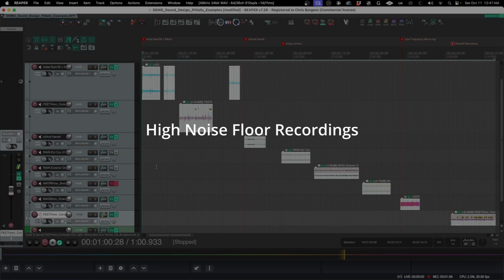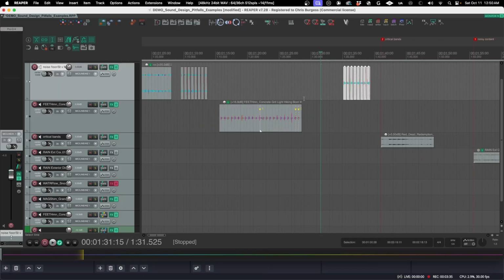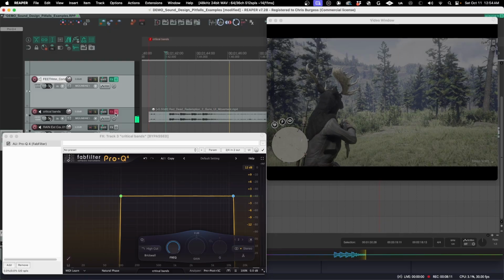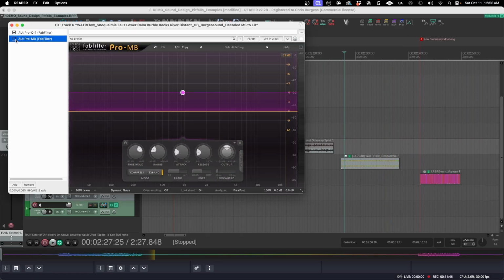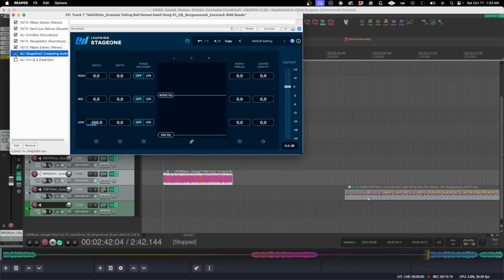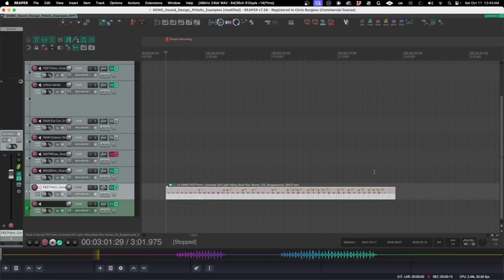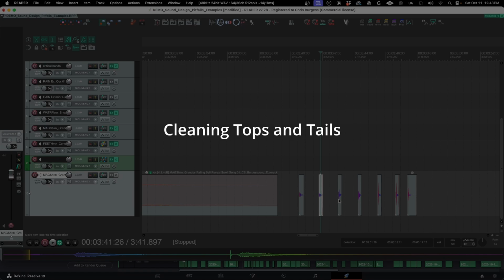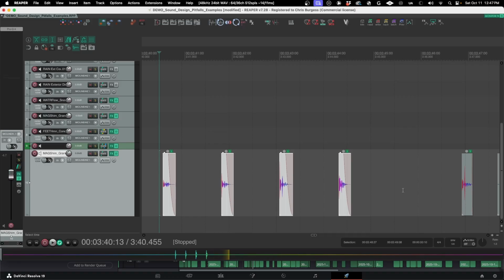Tips for Beginning Sound Designers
00:00 Intro
00:29 High Noise Floor Recordings
01:56 Misuse of Stereo Recordings Instead of Mono
02:45 Recording a Slate
03:09 Critical Content Bands
04:34 Noisy Content Selection
06:58 Low Frequency Width
09:35 Wide Image Reverbs
12:28 Cleaning Tops and Tails
14:11 Outro